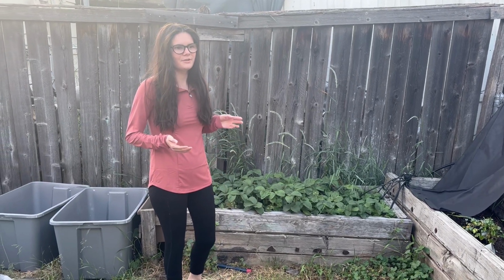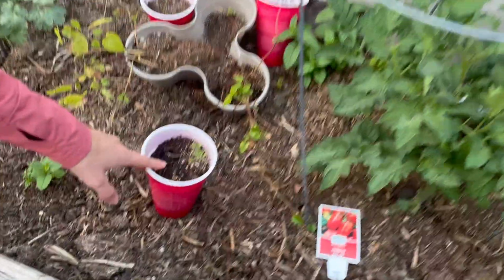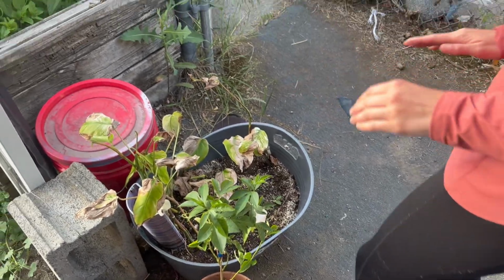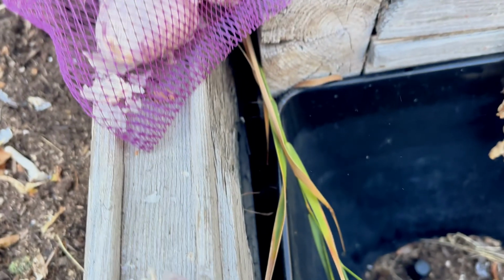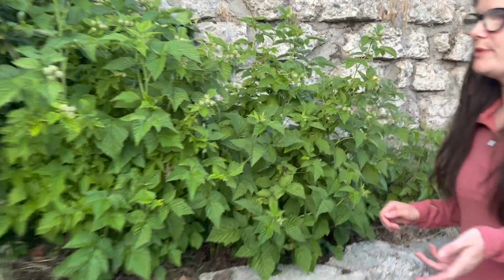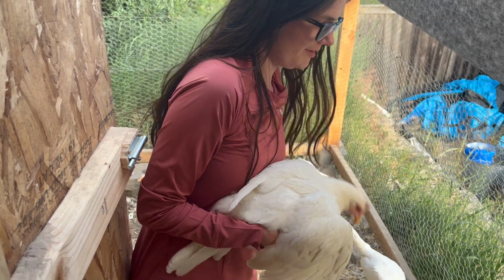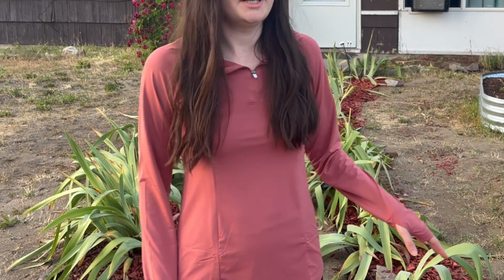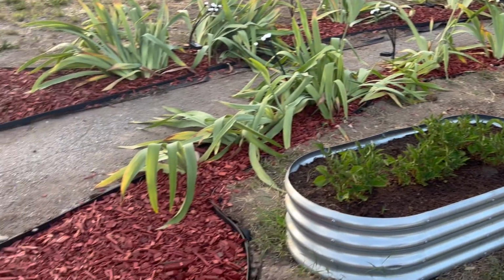A Quick Garden Update